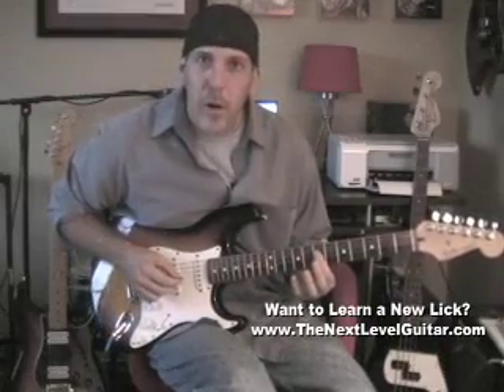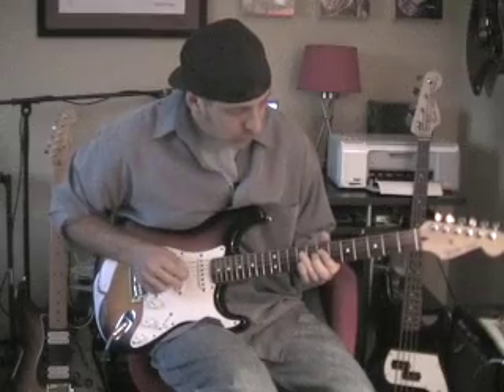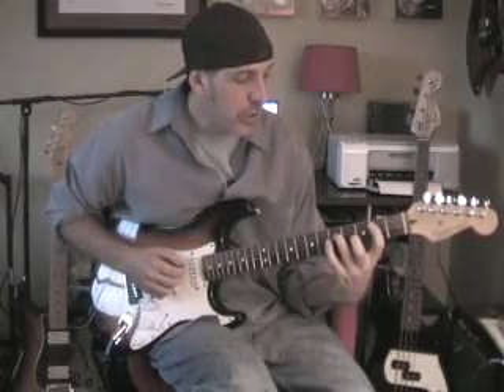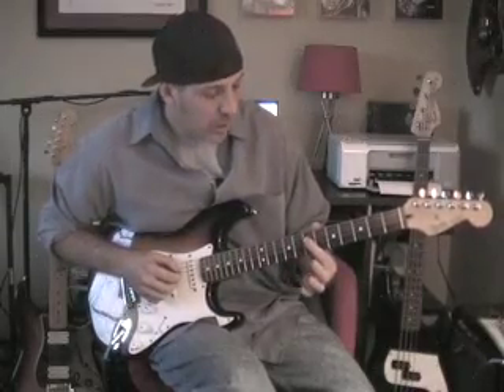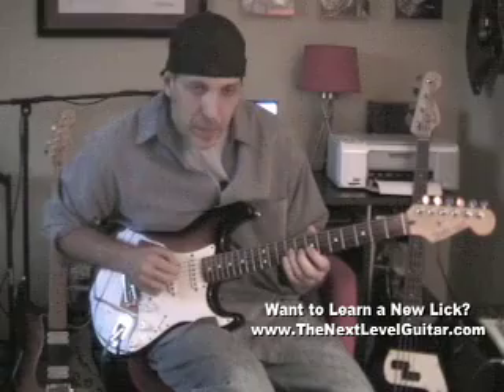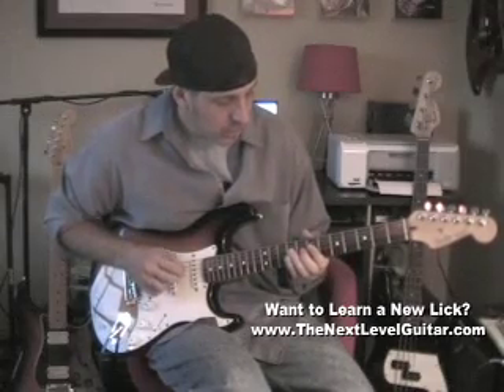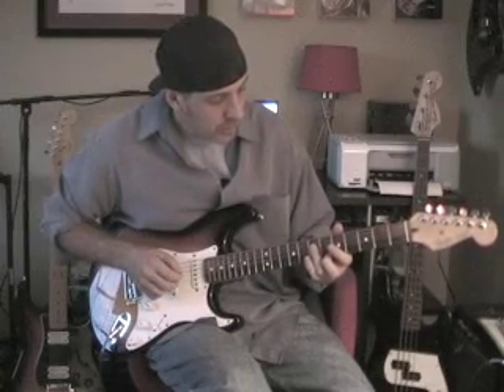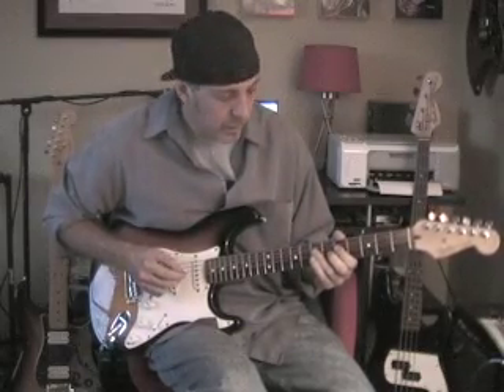Free Guitar Lesson AC DC AC/DC Hells Bells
To help music be free we did not make this videos
Videos of teaching need be Free